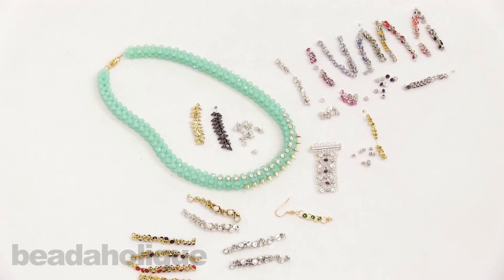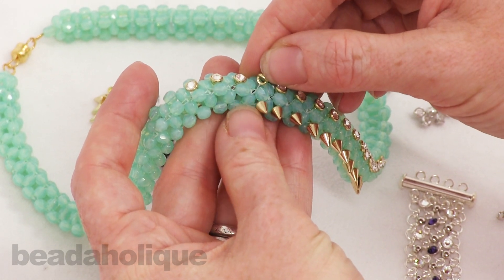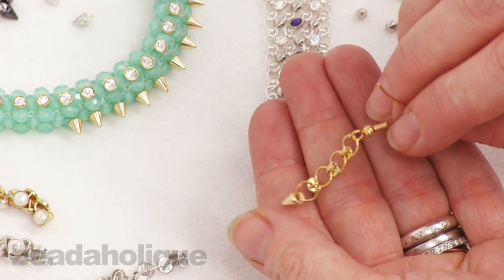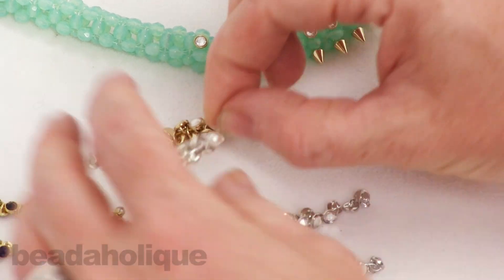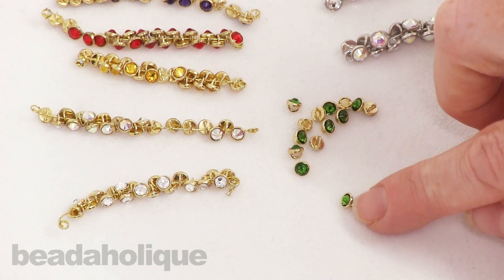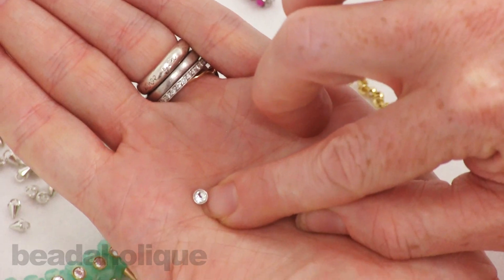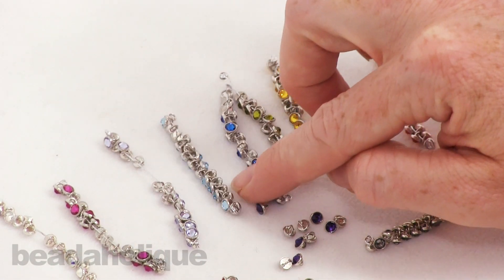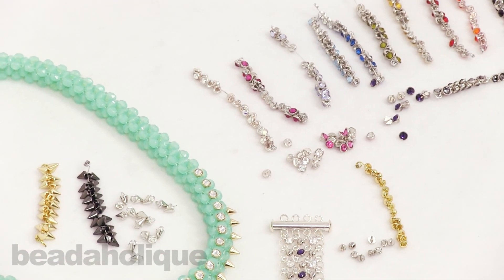Show & Tell: Crystaletts Crystal Buttons and Spikes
- In this show and tell video learn about Crystaletts crystal buttons and spikes. These petite embellishments featuring Swarovski crystals add a beautiful unique element to your bead weaving, chain maille, stringing, and bead embroidery projects. Also shown are micro metal studs and pearl buttons.

Related Projects:

Freshly Minted Glam Necklace
Project N2072

Spiked With Envy Earrings
Project E2080

Tilly Bracelet
Project B2138

Crystaletts Swarovski Crystal Buttons, Rhinestone 3mm, 20 Pieces, Rhodium Plated/Fuchsia
SKU: CRY-1000

Crystaletts Swarovski Crystal Buttons, Rhinestone 3mm, 20 Pieces, Rhodium Plated/Light Siam
SKU: CRY-1001

Crystaletts Swarovski Crystal Buttons, Rhinestone 3mm, 20 Pieces, Gold /Light Siam
SKU: CRY-1002

Crystaletts Swarovski Crystal Buttons, Rhinestone 3mm, 20 Pieces, Rhodium Plated/Purple Velvet
SKU: CRY-1003

Crystaletts Swarovski Crystal Buttons, Rhinestone 3mm, 20 Pieces, Gold /Purple Velvet
SKU: CRY-1004

Crystaletts Swarovski Crystal Buttons, Rhinestone 3mm, 20 Pieces, Rhodium Plated/Aquamarine
SKU: CRY-1005

Crystaletts Swarovski Crystal Buttons, Rhinestone 3mm, 20 Pieces, Rhodium Plated/Olivine
SKU: CRY-1006

Crystaletts Swarovski Crystal Buttons, Rhinestone 3mm, 20 Pieces, Rhodium Plated/Sunflower
SKU: CRY-1007

Crystaletts Swarovski Crystal Buttons, Rhinestone 3mm, 20 Pieces, Gold /Sunflower
SKU: CRY-1008

Crystaletts Swarovski Crystal Buttons, Rhinestone 3mm, 20 Pieces, Rhodium Plated/Jet
SKU: CRY-1009

Crystaletts Swarovski Crystal Buttons, Rhinestone 3mm, 20 Pieces, Gold Plated/Jet
SKU: CRY-1010

Crystaletts Swarovski Crystal Buttons, Rhinestone 3mm, 20 Pieces, Rhodium Plated/Rose
SKU: CRY-1011

Crystaletts Swarovski Crystal Buttons, Rhinestone 3mm, 20 Pieces, Rhodium Plated/Provence Lavender
SKU: CRY-1012

Crystaletts Swarovski Crystal Buttons, Rhinestone 3mm, 20 Pieces, Rhodium Plated/Capri Blue
SKU: CRY-1013

Crystaletts Swarovski Crystal Buttons, Rhinestone 3mm, 20 Pieces, Rhodium Plated/Fern Green
SKU: CRY-1014

Crystaletts Swarovski Crystal Buttons, Rhinestone 3mm, 20 Pieces, Gold /Fern Green
SKU: CRY-1015

Crystaletts Swarovski Crystal Buttons, Rhinestone 3mm, 20 Pieces, Rhodium Plated/Black Diamond
SKU: CRY-1016

Crystaletts Swarovski Crystal Buttons, Rhinestone 3mm, 20 Pieces, Rhodium Plated/Sun
SKU: CRY-1017

Crystaletts Swarovski Crystal Buttons, Rhinestone 3mm, 20 Pieces, Rhodium Plated/Crystal
SKU: CRY-1018